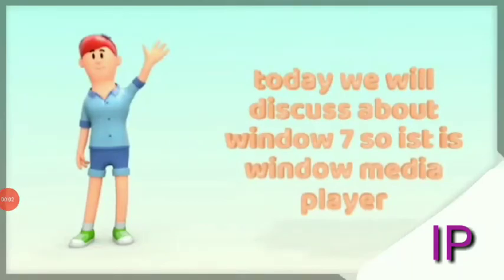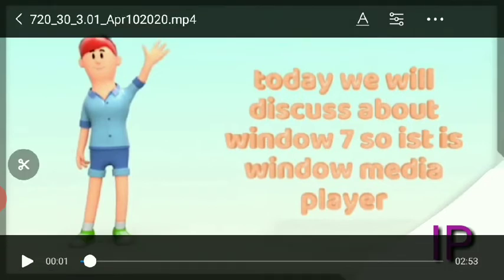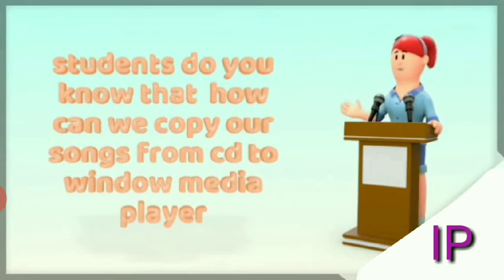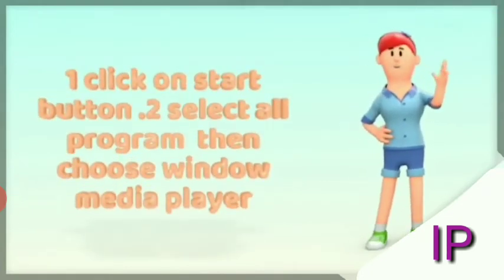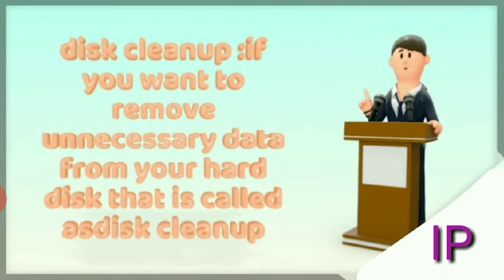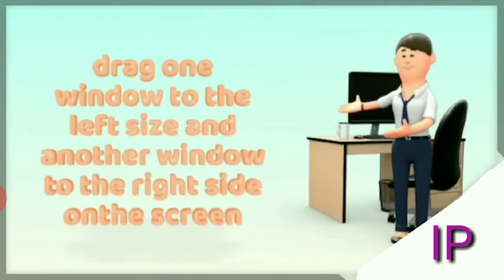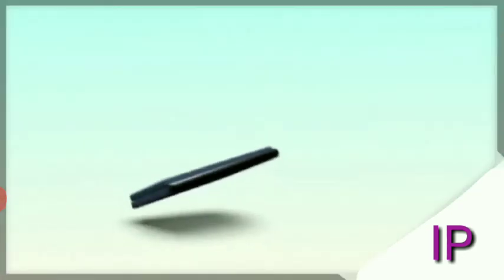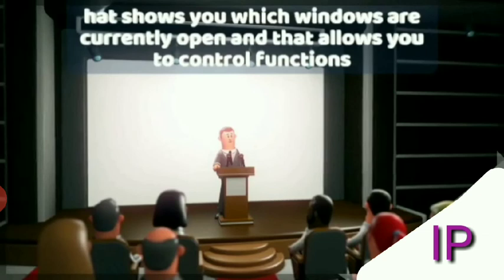Computer class 6 chapter 2 video 1/2